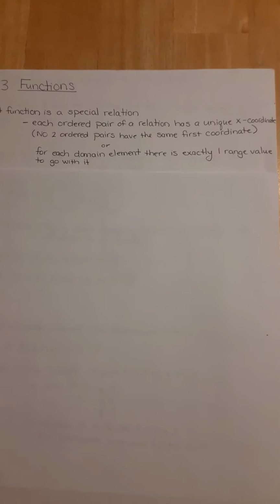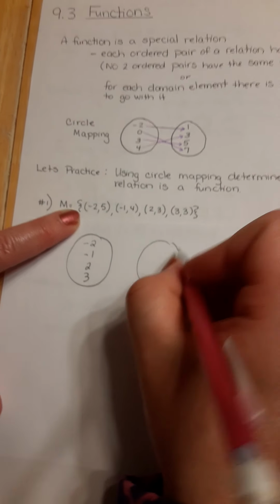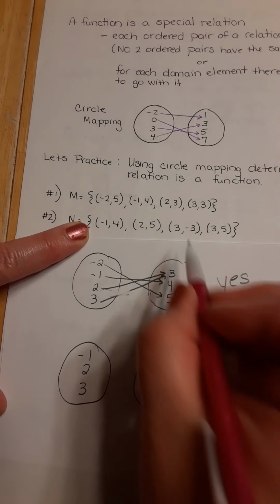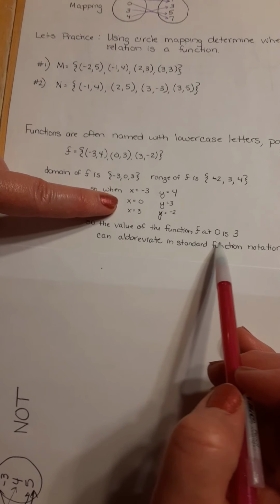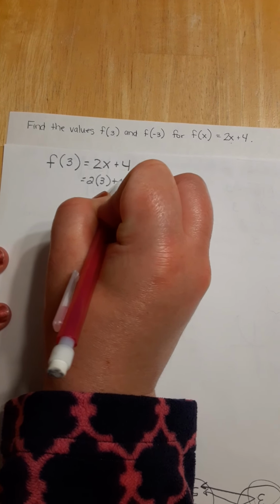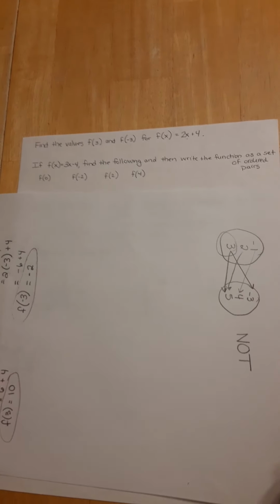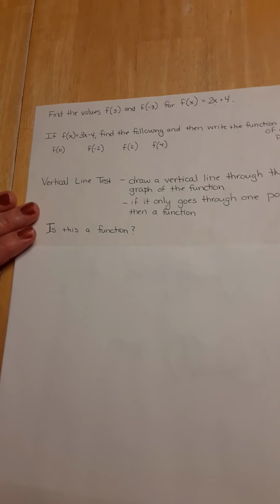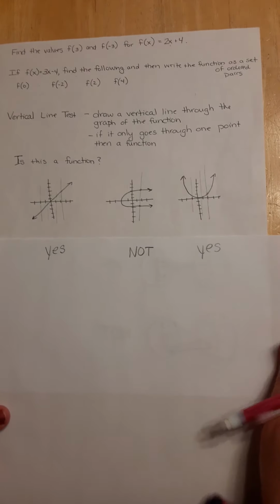8th Math 9.3 Functions